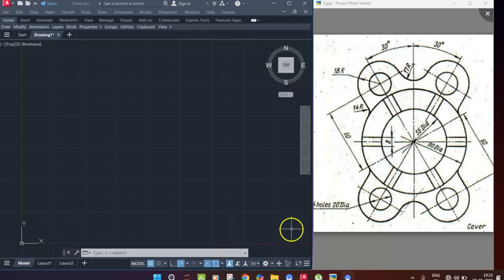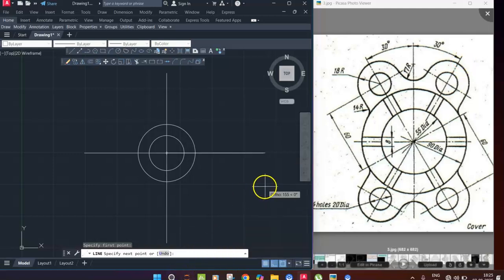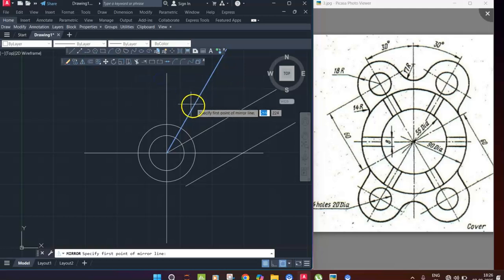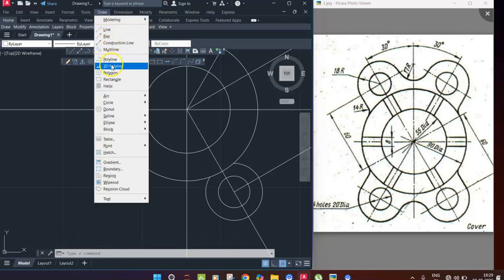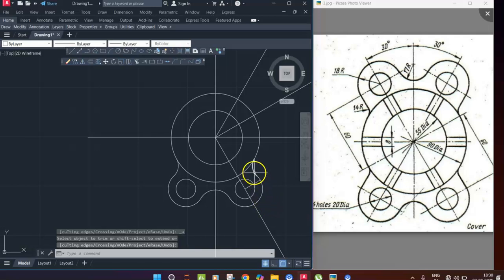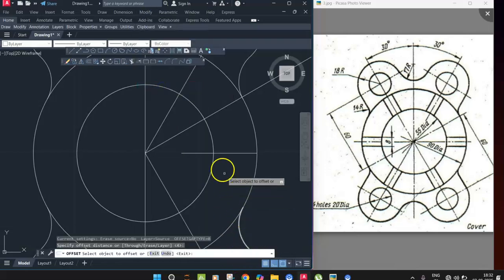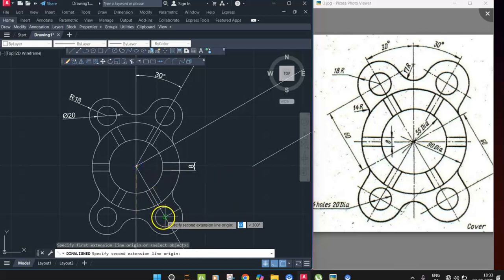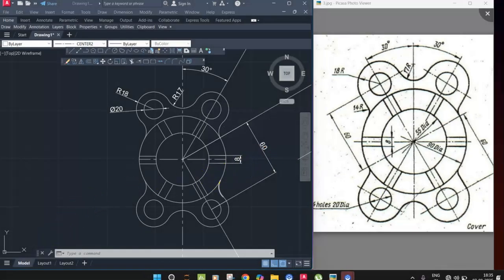||2D PRACTICE PROBLEM 03 || AUTOCAD Video by Dr.Y.N.V.SAI RAM